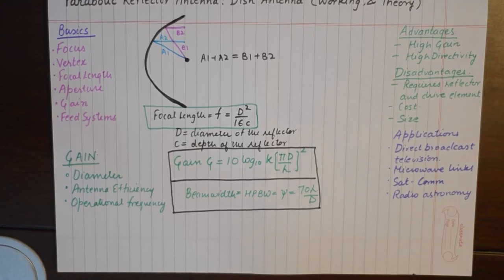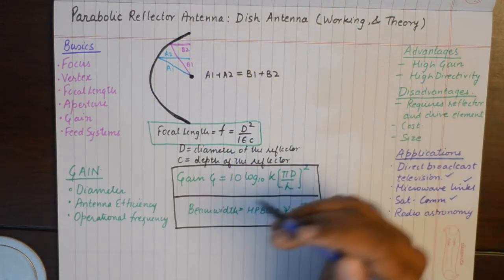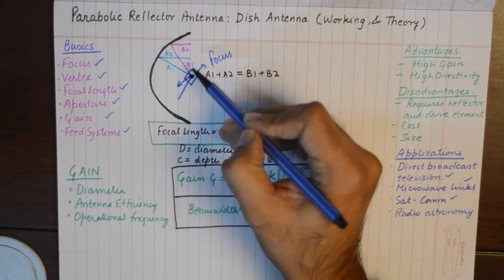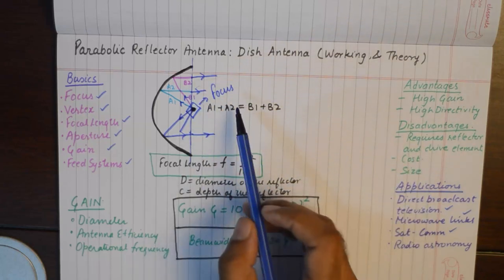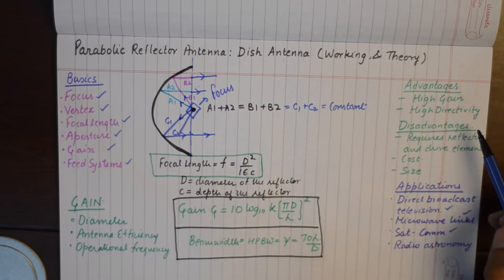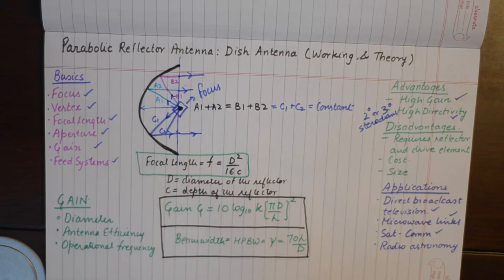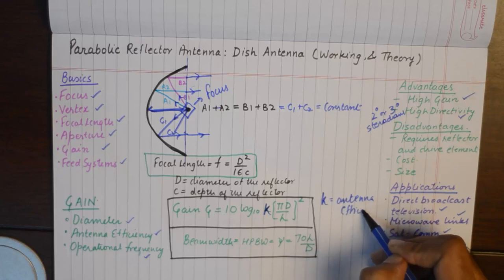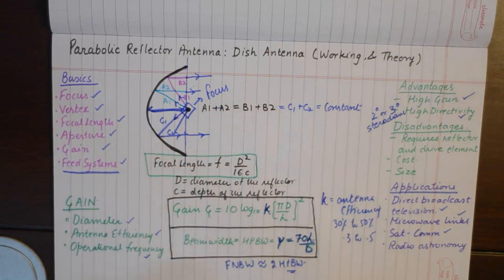Parabolic Reflector Antenna Tutorial | Dish Antenna Basics